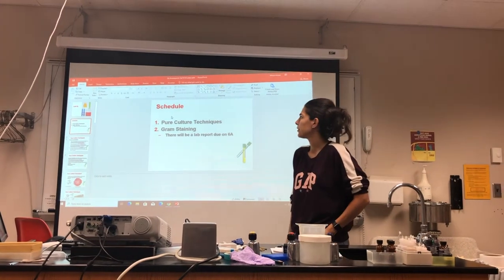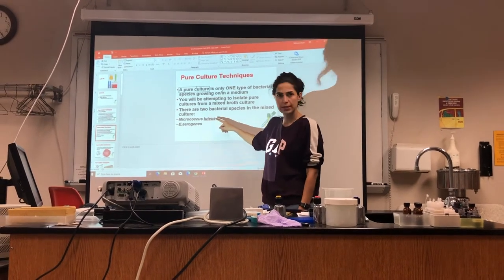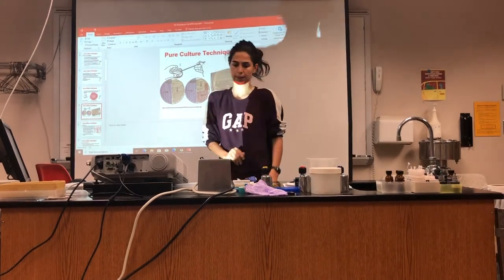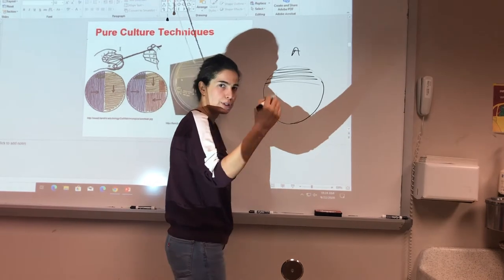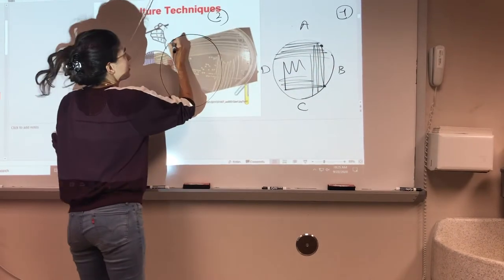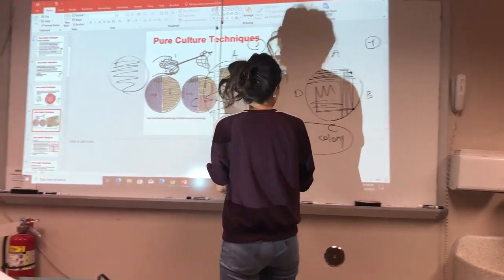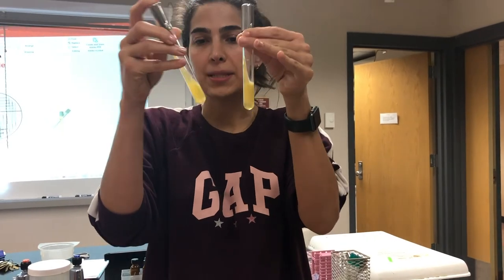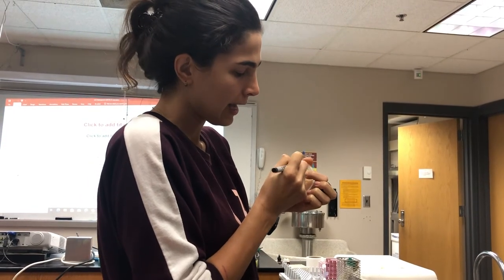Pure culture technique I